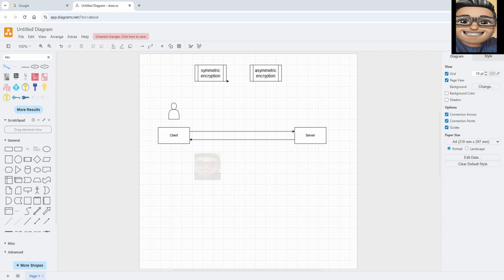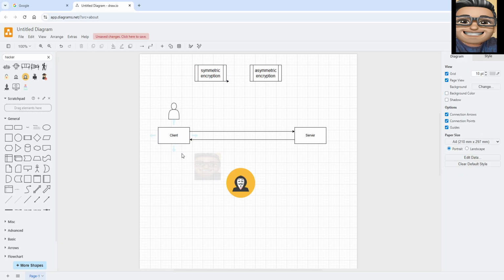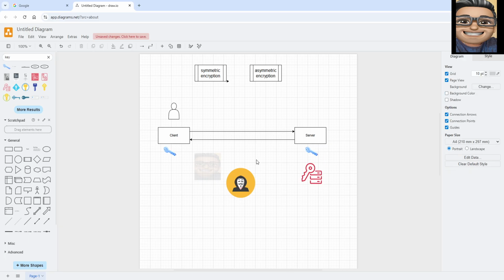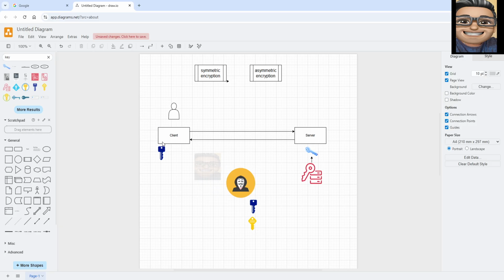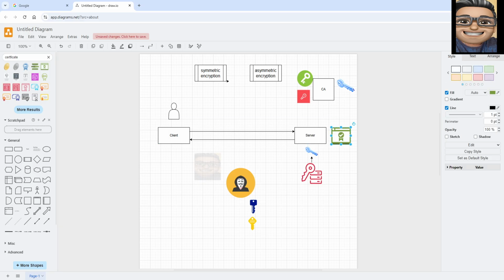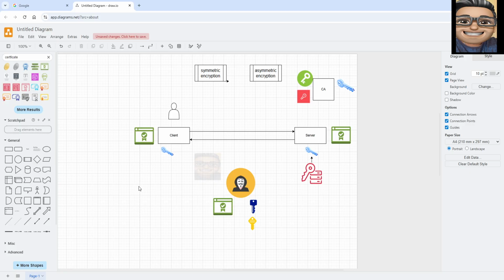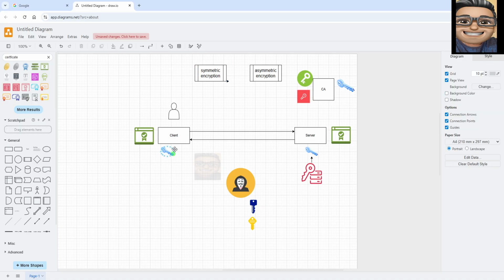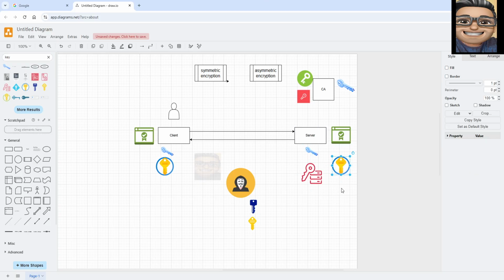Understanding HTTPS - SSL Certificate - TLS Handshake